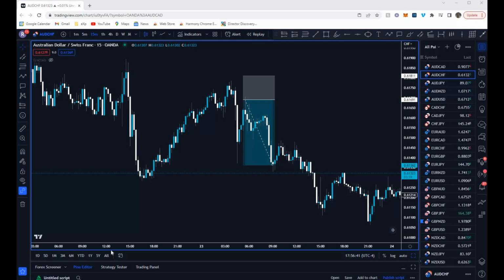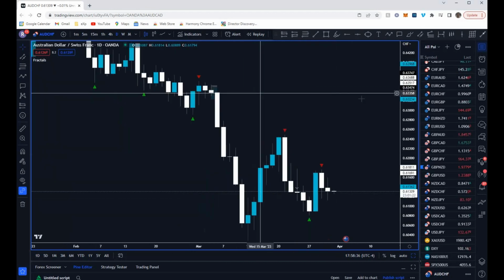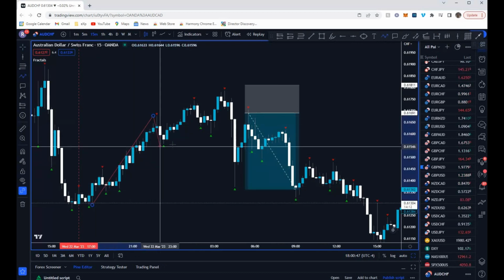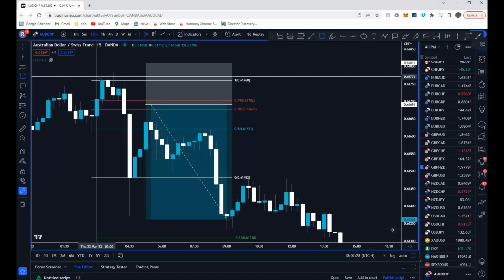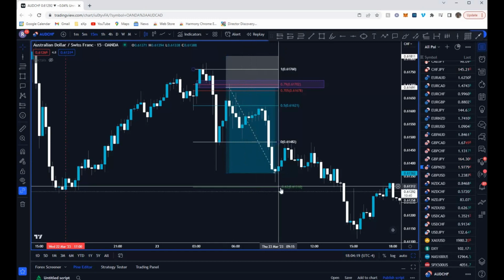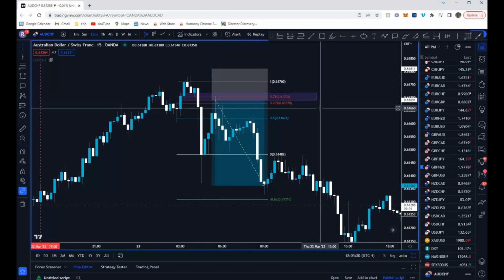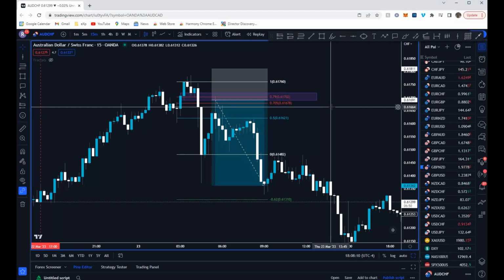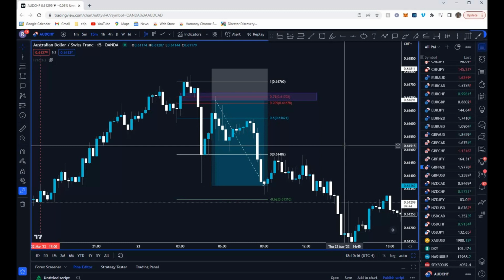How To Get SNIPER Entries On Your Trades - Full Trade Breakdown +$527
in this video i'm going to show you all how I got this sniper entry on this AUDCHF short make sure to watch the whole video, I show proof of the entry at the end of the video. Love Yall